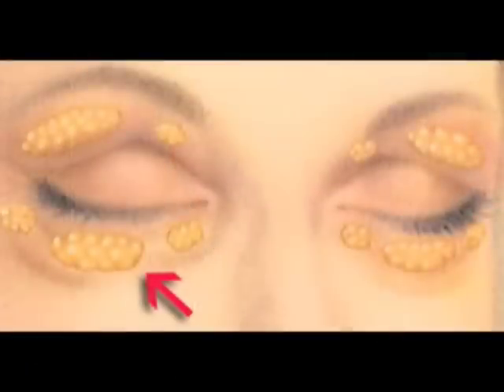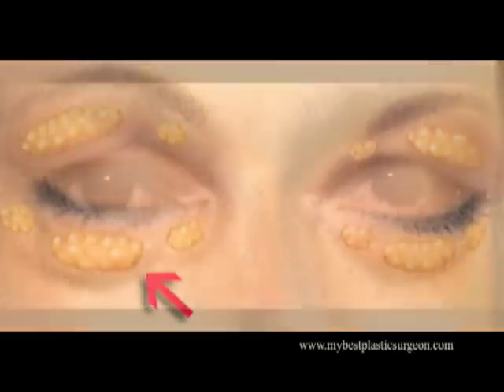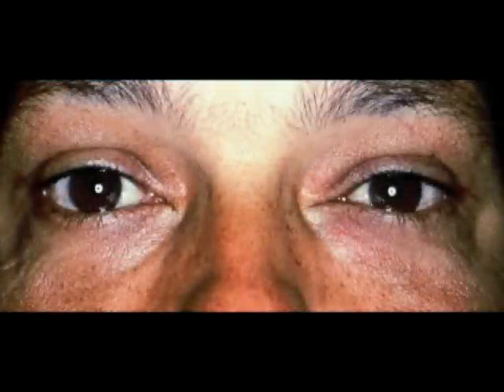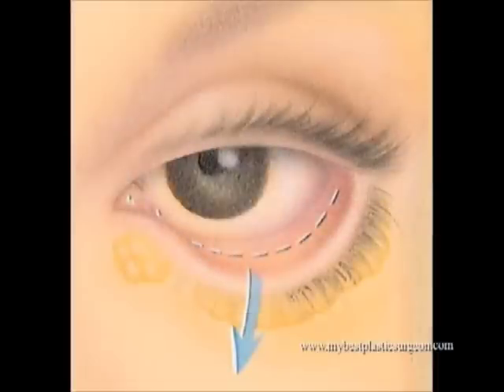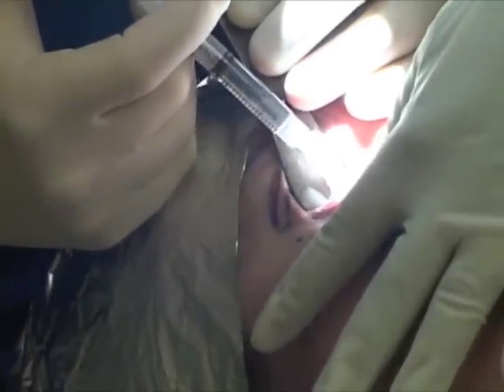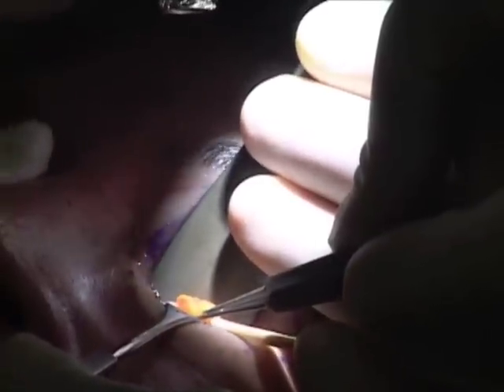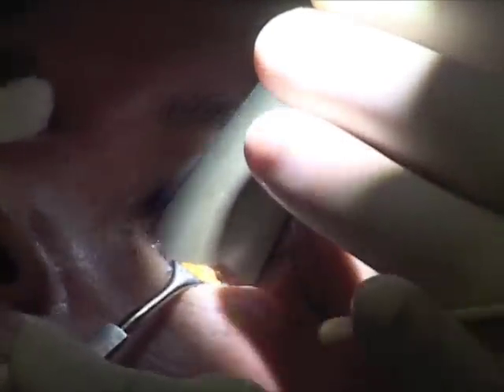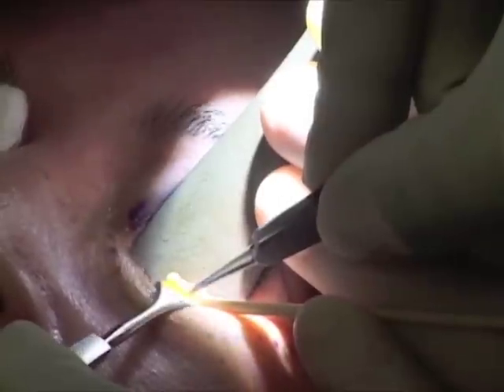Lower Eyelids Part 2 The Solution The Laser Method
An excellent video detailing the solution to bags and dark circle that give the tired and aged appearance of the lower eyelids.  Understanding the causes will help you to understand why laser eyelid surgery by Beverly Hills plastic surgeon and Los Angeles plastic surgeon Dr. Warren Lent, is the most effective method of treatment.